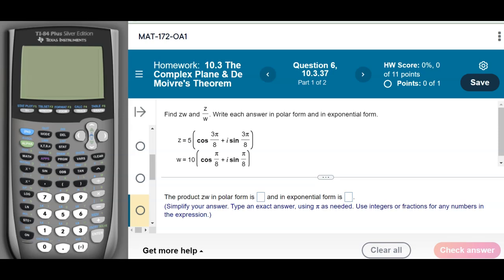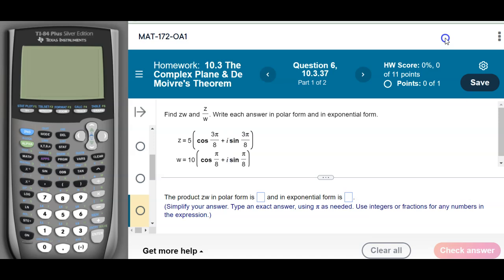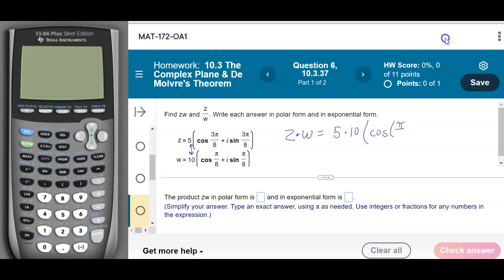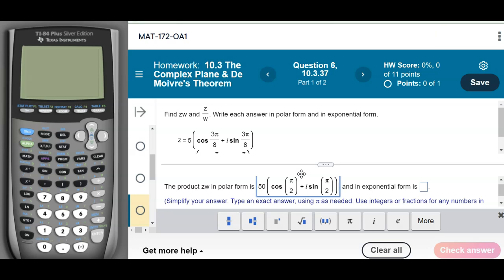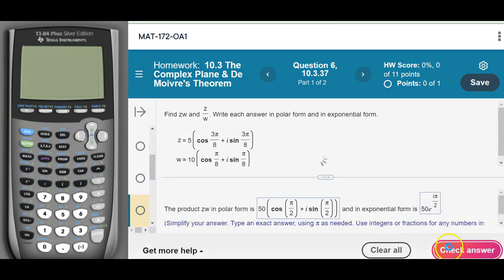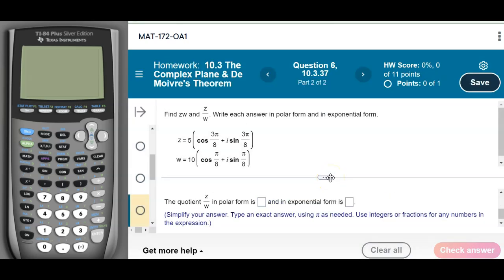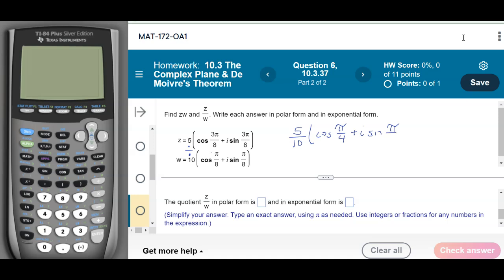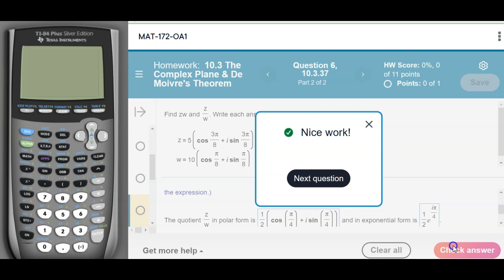MAT 172 10.3.37 HW Example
Multiplication and division of complex numbers is much easier in polar or exponential form